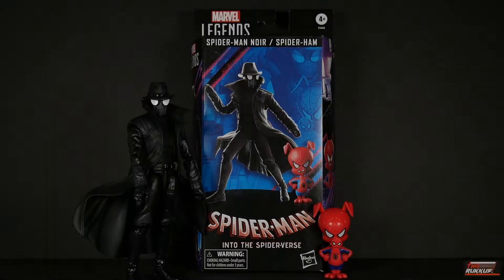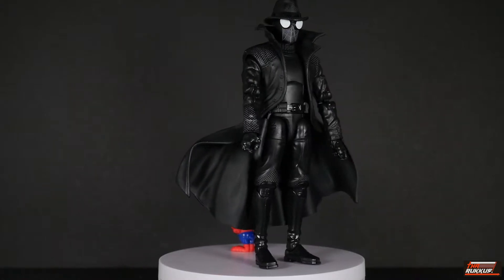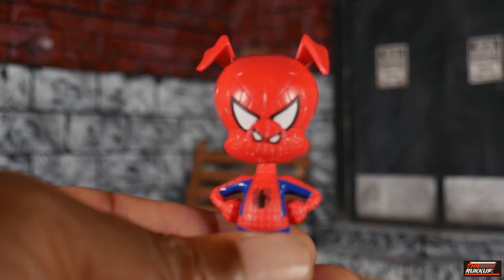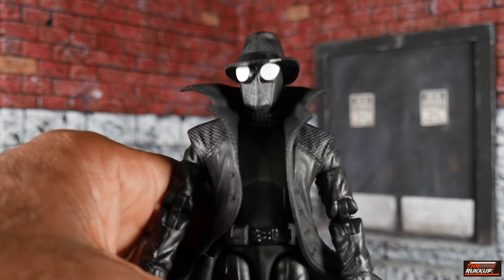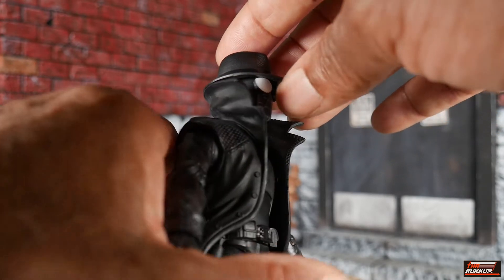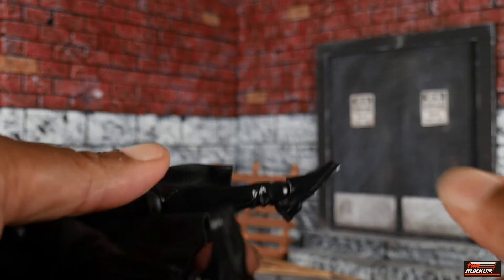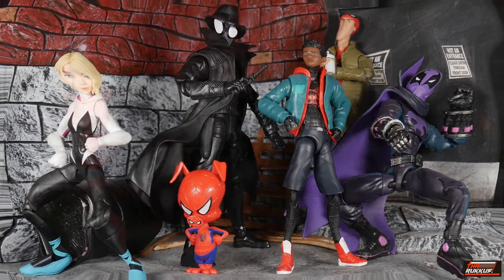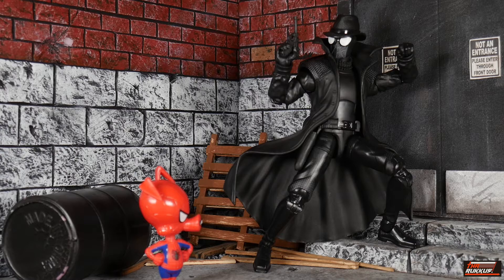Marvel Legends Spider-Man Noir/Spider-Ham "Into the Spider-Verse" Review!